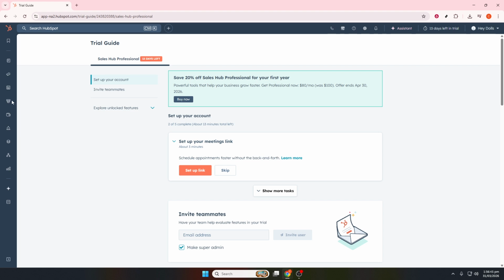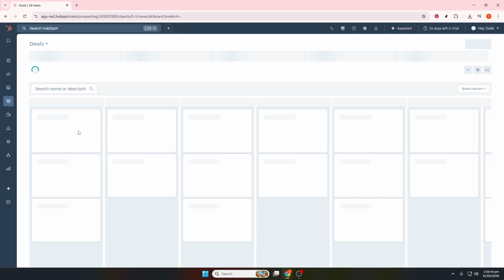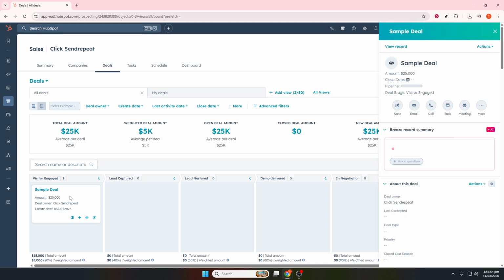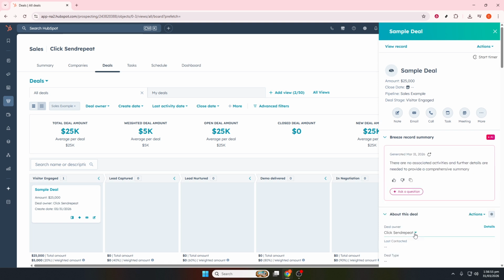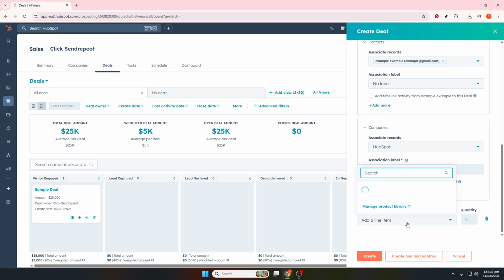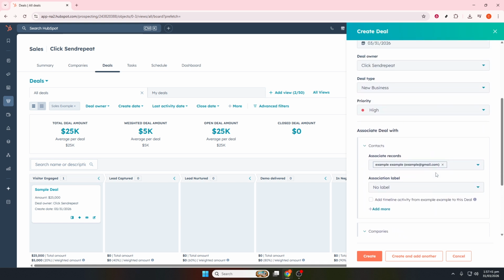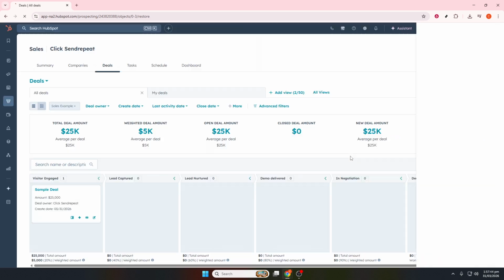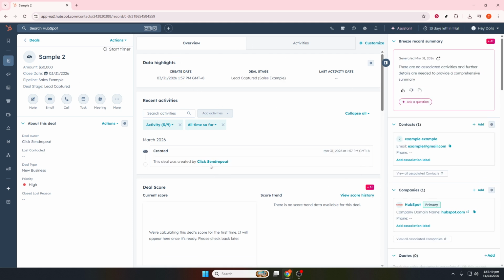How To Manage My Sells In Hubspot Crm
Learn how to manage your sales in HubSpot CRM in this step-by-step tutorial!

If you want to track deals, manage leads, and close more sales efficiently, HubSpot CRM provides powerful tools to help you stay organized and productive. In this video, we’ll guide you through how to manage your sales pipeline and optimize your workflow.

In this video, you’ll learn:

How to manage sales in HubSpot CRM
How to track and organize deals
How to manage contacts and leads
How to use the sales pipeline effectively
Tips to close more deals and improve performance

This tutorial is perfect for beginners, sales professionals, virtual assistants, marketers, and business owners who want to improve their sales process using HubSpot.

Start managing your sales like a pro and boost your results today!